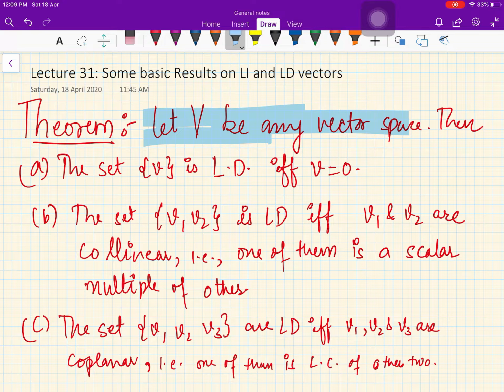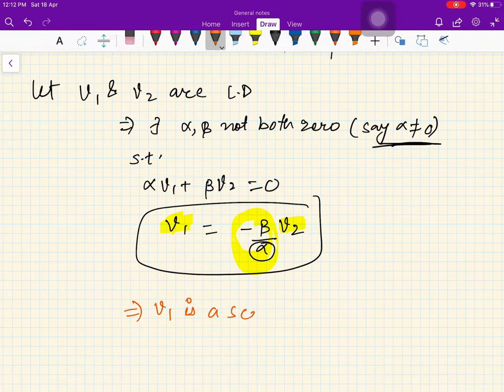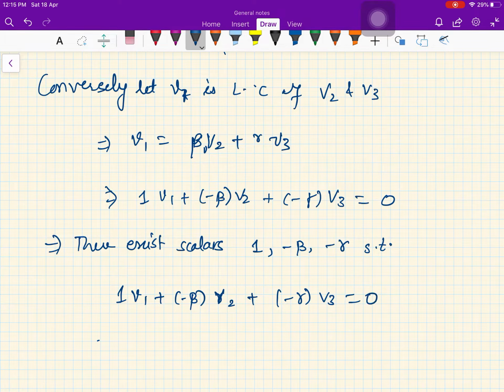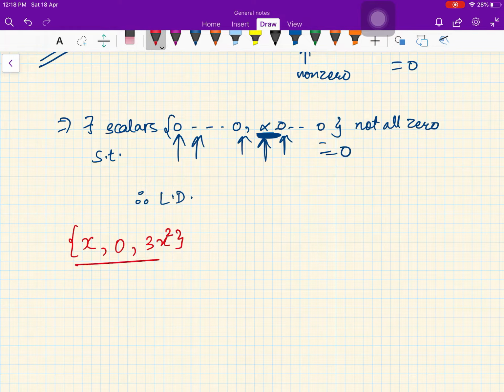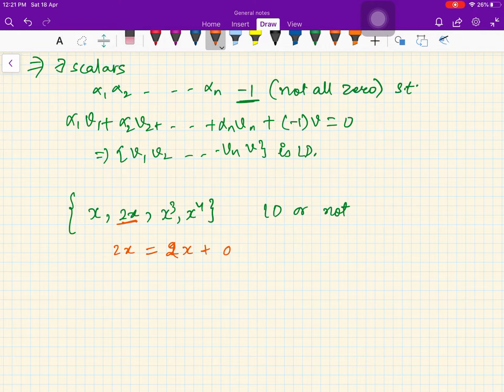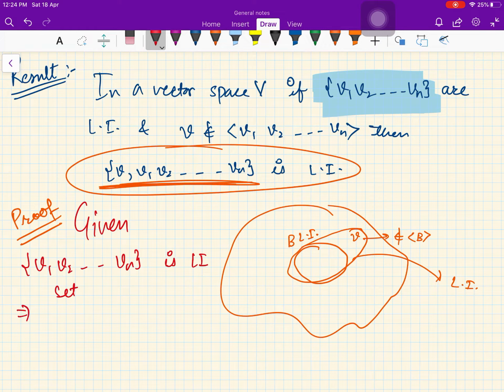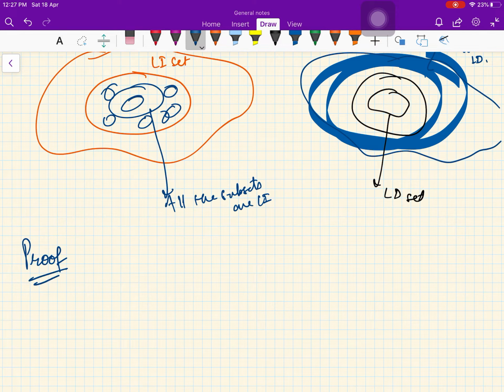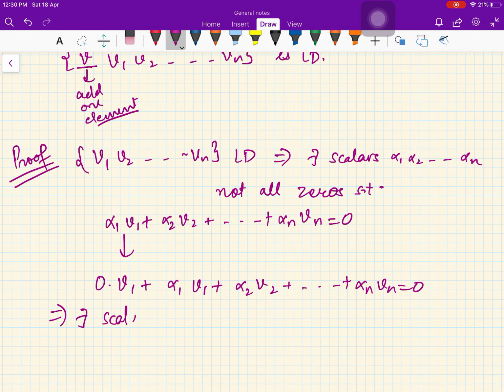Lecture 31: Linear Algebra ( Some basic results on Linearly dependent vectors )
Some basic results on Linearly dependent vectors

Mathsforall, Linear Algebra, CSIR-UGC NET, NBHM, IIT JAM, IIT JAM Maths, IAS, Free NET Preparation, GATE, GATE Maths,

Advantages
1. Latest Questions for Preparation of different examination such as UGC, IAS, NBHM etc.
3. MCQ Quiz on the previous videos